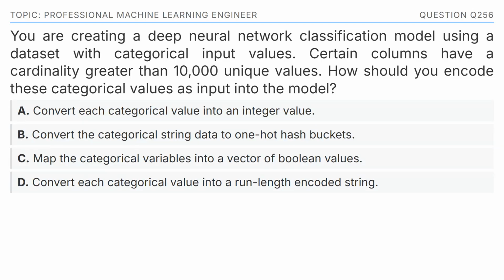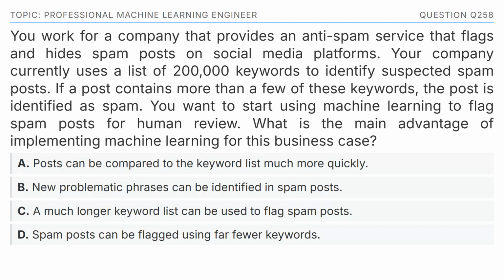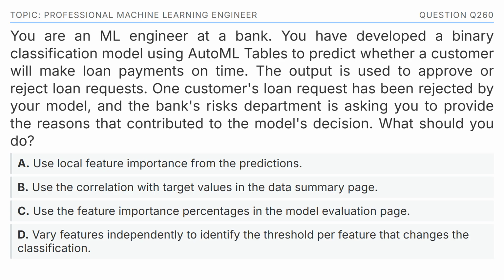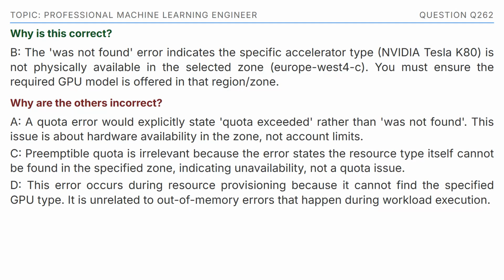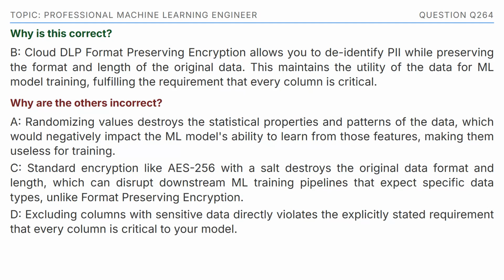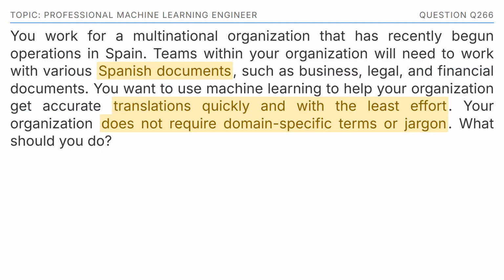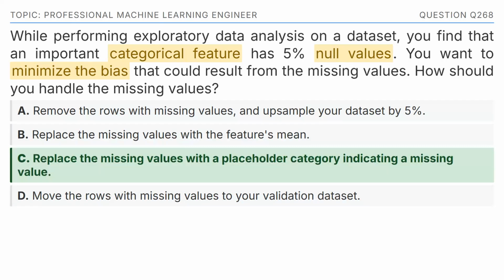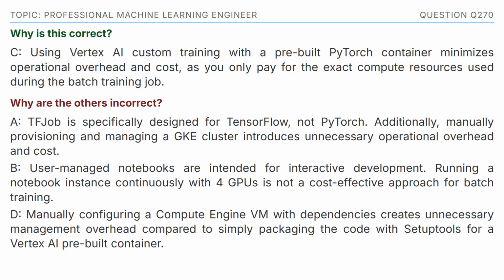Google Professional Machine Learning Engineer Practice Exam | Part 18